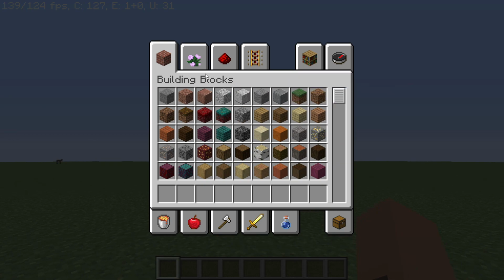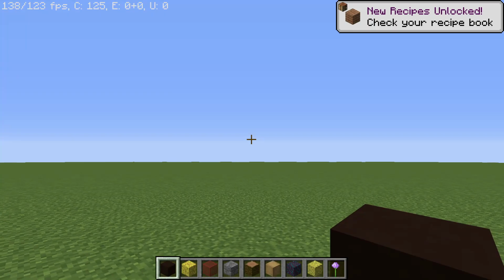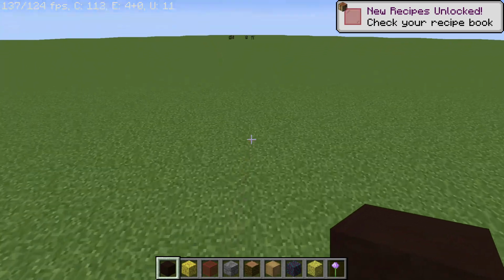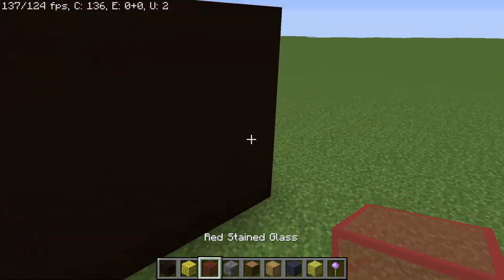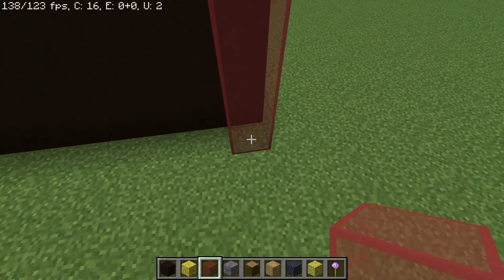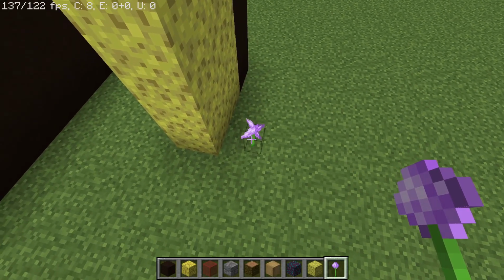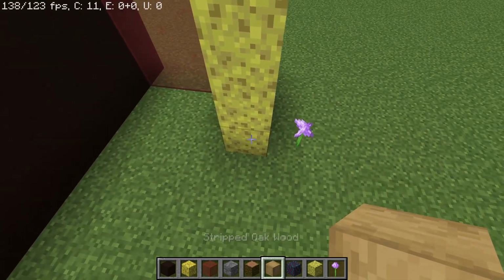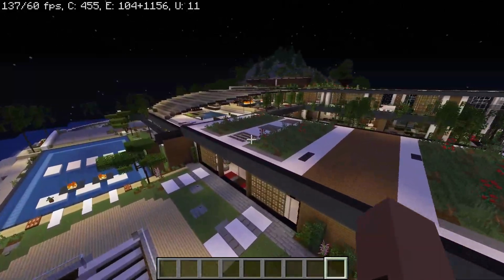How to build a Minecraft house (Tutorial)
I know it's not the most original idea but I though it would be funny